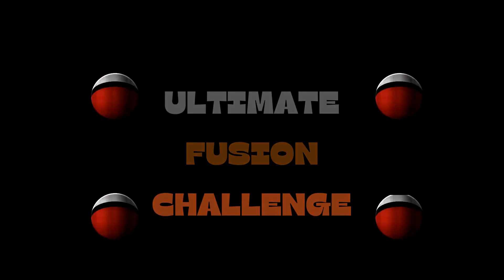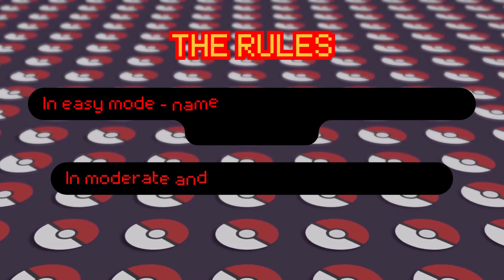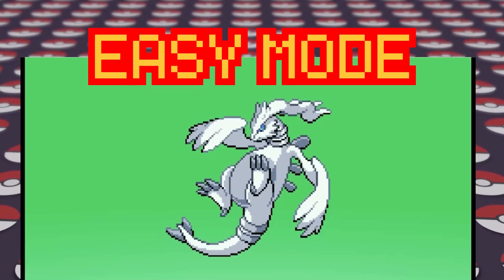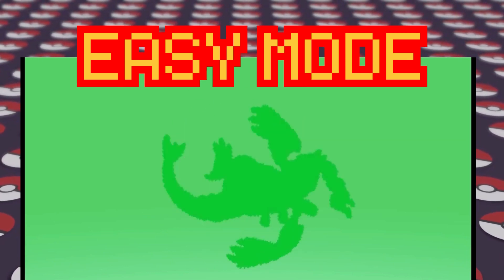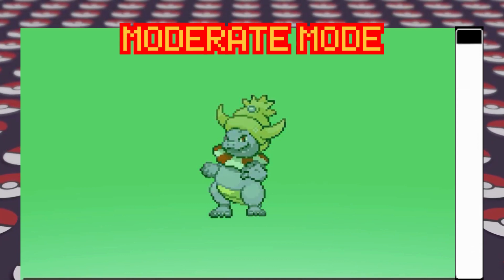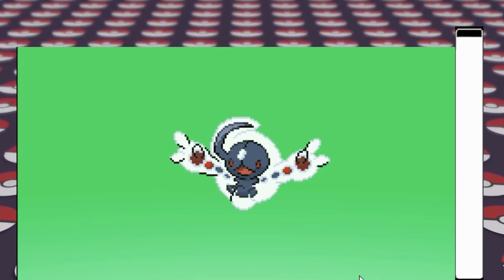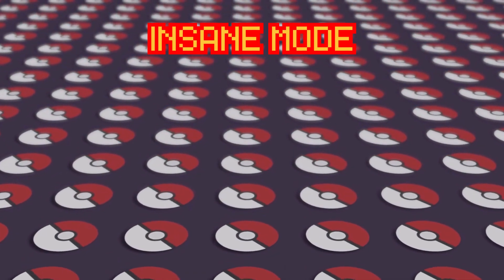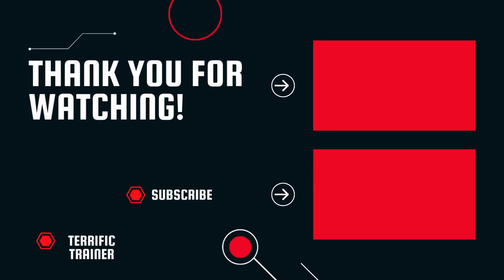GUESS THE POKEMON FUSION | POKEMON INFINITE FUSION in 3 SECONDS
Pokemon Infinite fusion ! Can you guess all of the fusions. There are 4 fusions, with 4 different modes of difficulty... easy mode, moderate, hard and insane modes of difficulty. In Easy mode you get the name and the sprite, in moderate you only get the sprite, in hard mode you get only sprite and only 5 seconds, compared to the 10 seconds that others utilise. And finally, in the insane mode... you only get the shadow of the sprite and you have to guess it... can you do it? Good luck... GG
Credits : -
Pokemon Infinite Fusion spriters did all the hard work so make sure you support them if you ever chance upon them.